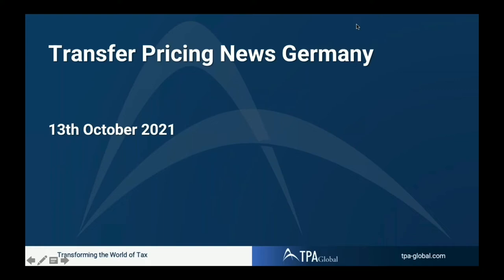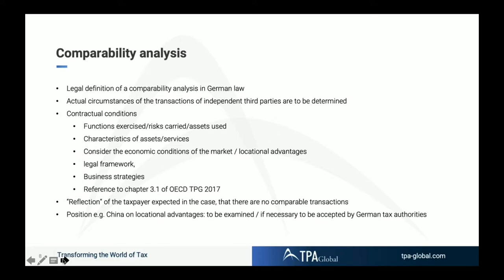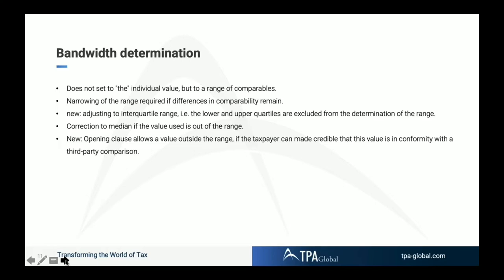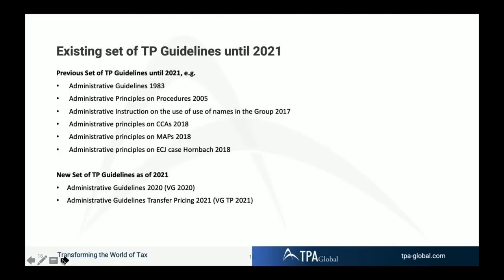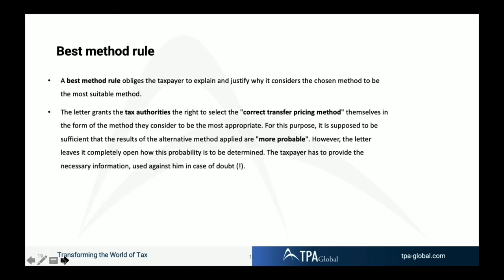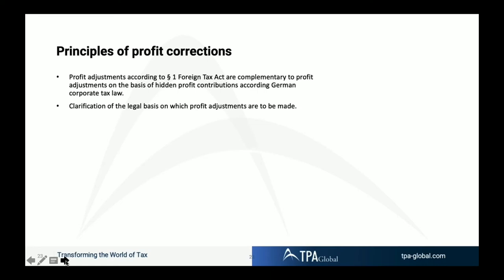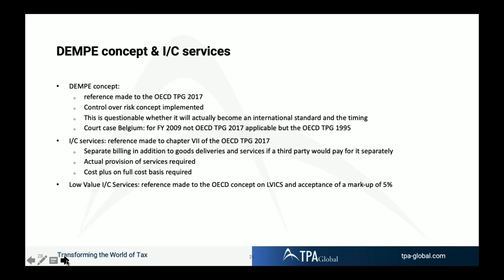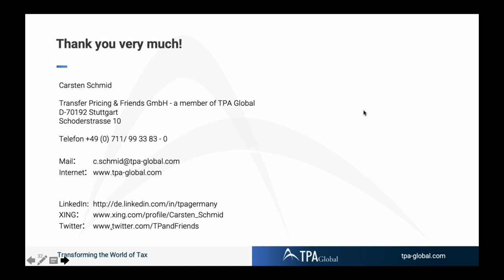German Transfer Pricing Modifications: Challenges for Multinational Taxpayers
Germany has modified its transfer pricing legislation and set of transfer pricing guidelines. We expect major challenges for multinational taxpayers.

In light of the German modified transfer pricing legislation and transfer pricing guidelines concerning:

- The Deduction Tax Relief Modernization Act and the ATAD Implementation Act, both from June 2021, include a reform of the Foreign Tax Act (AStG) and a restructuring of § 1 AStG,
- The fundamental reform of the AStG includes an alignment of the German transfer pricing principles with the OECD Transfer Pricing Guidelines
- New administrative principles of 2020
- New administrative principles transfer pricing from July 2021

The webinar will present the changes and gives examples for the essential areas as follows:

- Analysis of the tightening measures that will lead to challenges for multinationals and increase the risk of tax disputes.
- Application of the DEMPE concept in Germany
- Obligations of cooperation for the taxpayer and possibilities of the tax administration for adjustments and estimates
- Dealing with benchmarking studies and challenges arising from future tax audits by interpretations of the tax authorities
- Dealing with financial transactions: Economic justification of loans and choice of method to prove arm’s length behavior

Speakers:

Carsten Schmid – TPA Global Member